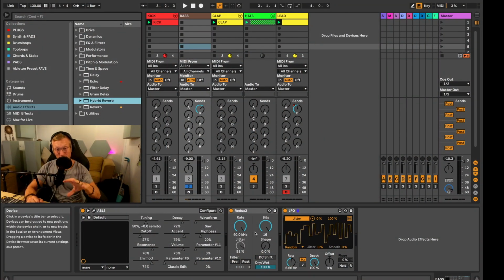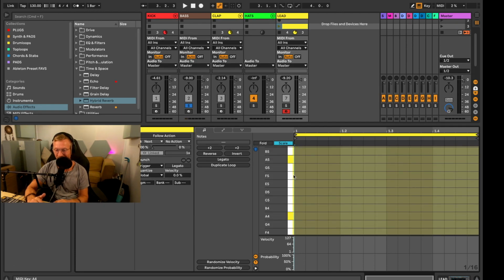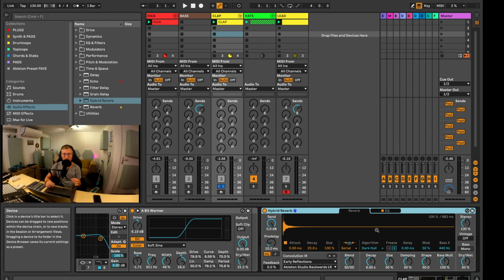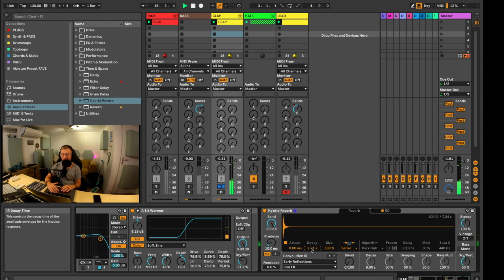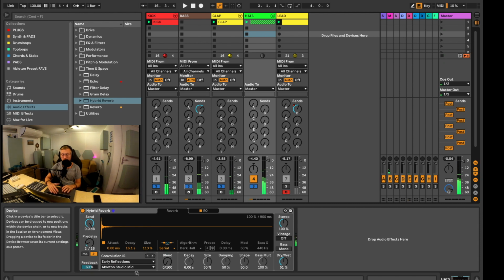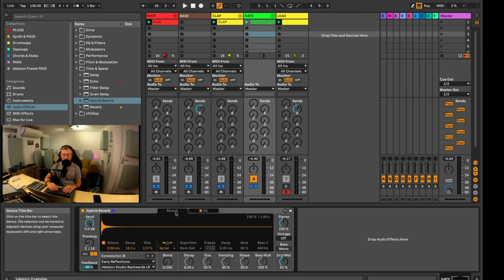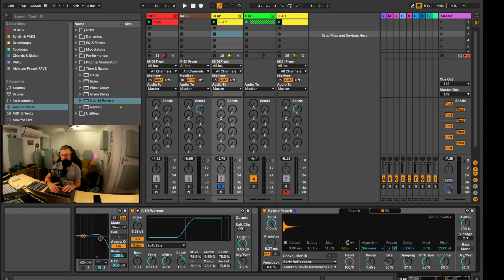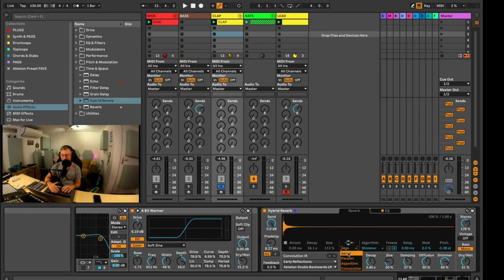Dive in Live 016 - Ableton Live 11 - Hybrid Reverb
In this video I show the Hybrid Reverb audio FX. Its the new reverb by Ableton that works great using convolution reverb in combination with an algorithm reverb.

Also join my groups and socials to find out about remix contests, collaborate with other artists and to engage in the community.

Camiel.